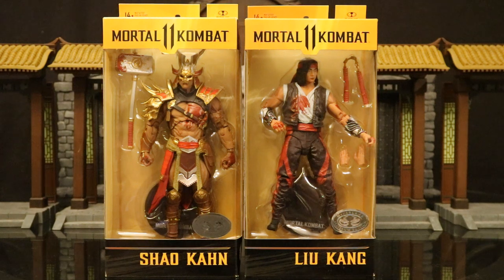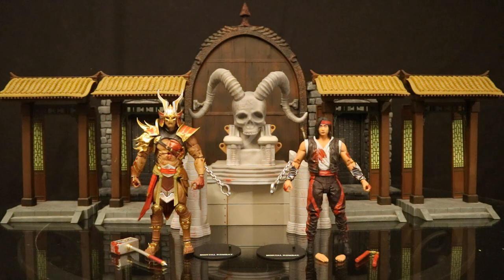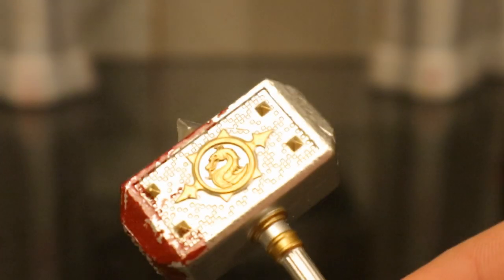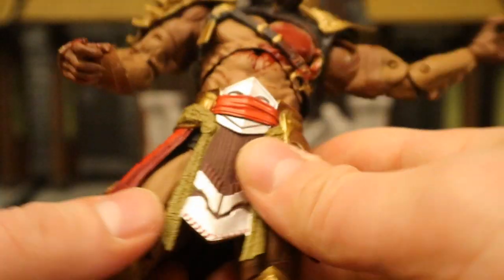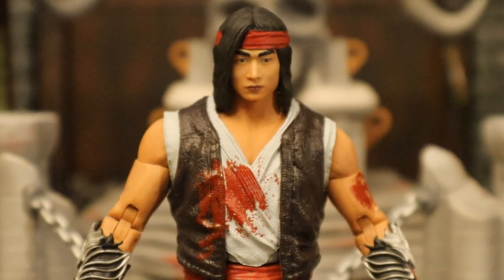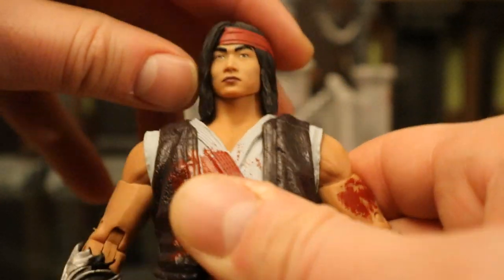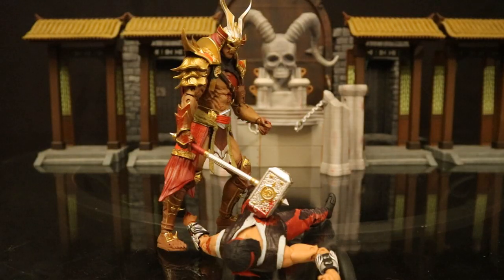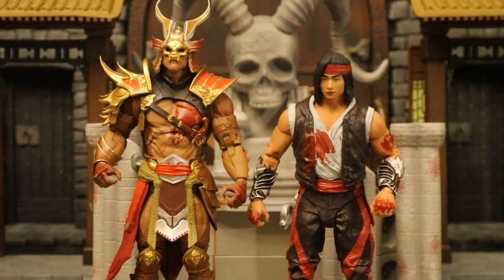McFarlane Mortal Kombat 11 PLATINUM BLOODY CHASE VARIANTS Shao Kahn & Liu Kang Action Figure Review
COMPLETE McFarlane Mortal Kombat collection! Action figure review & comparison of the McFarlane Mortal Kombat 11 PLATINUM BLOODY CHASE VARIANTS of Shao Kahn & Liu Kang. Detailed look at accessories, height, & articulation. Compared with the entire McFarlane Mortal Kombat collection. Compared with many action figures from different various companies.